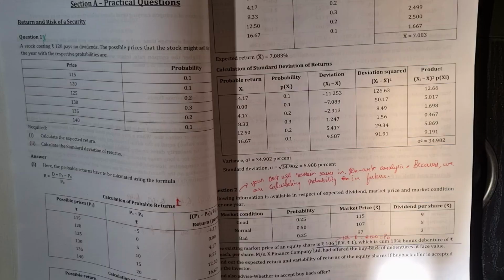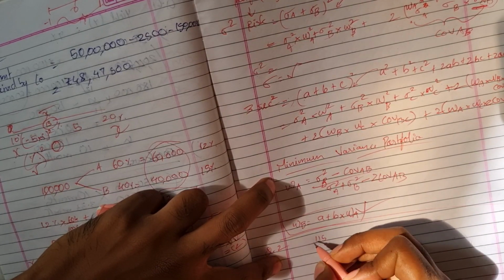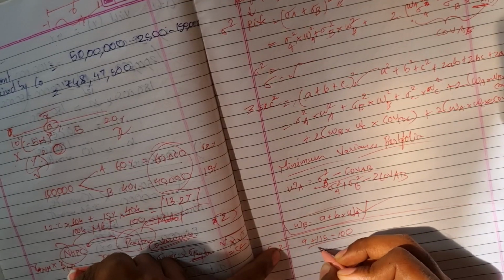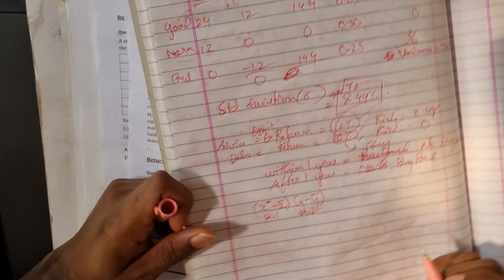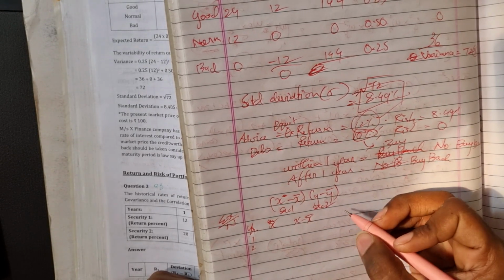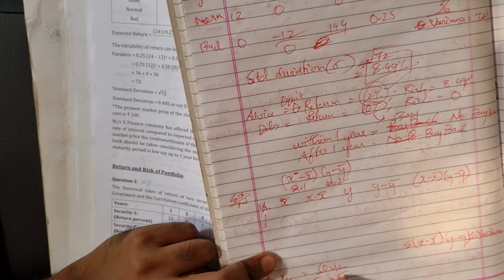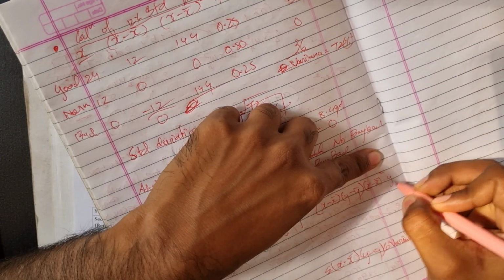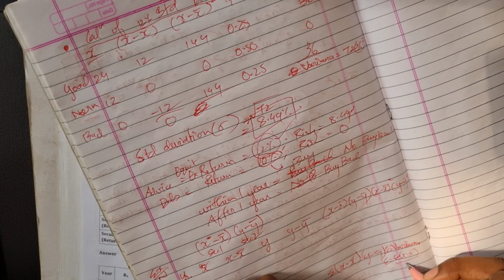16. Portfolio Management Questions (Modern Portfolio Theory)